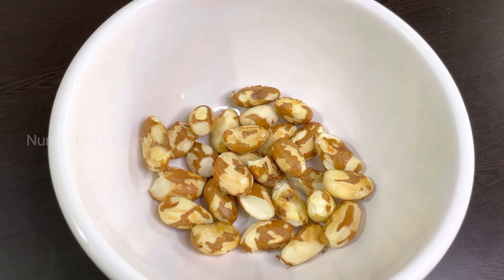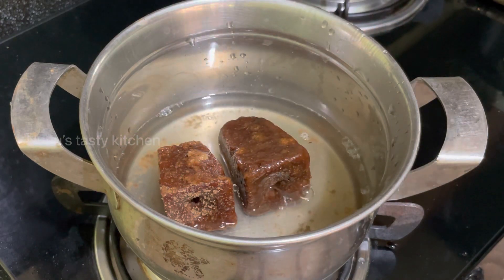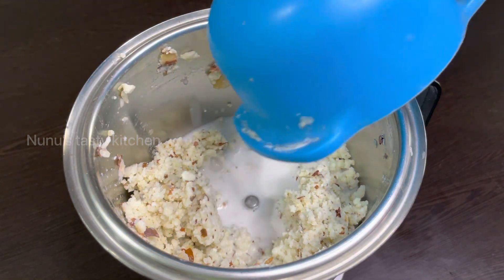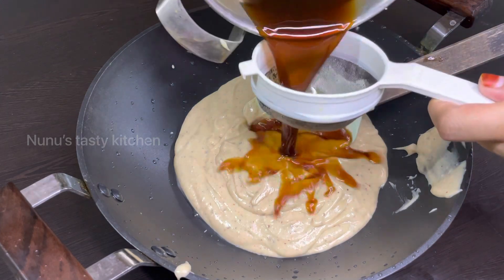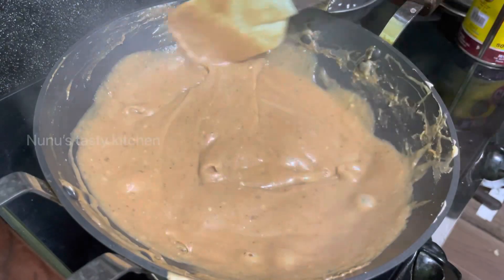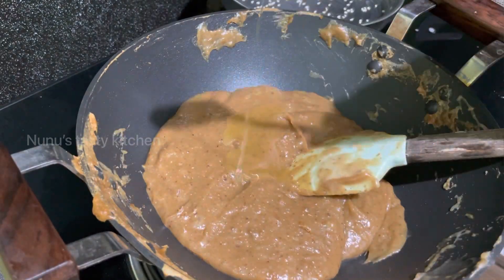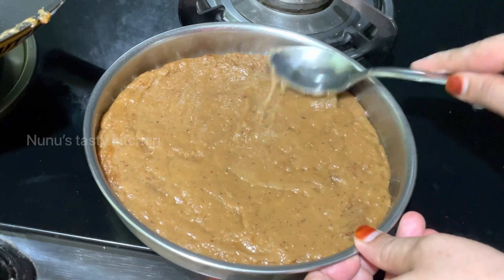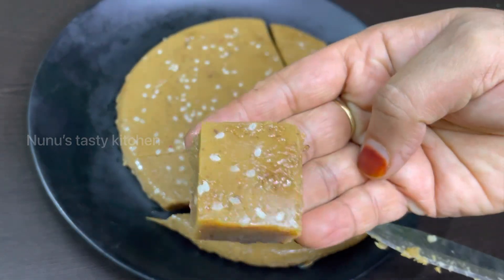ഈ സൂത്രം അറിഞ്ഞാൽ ഇനി ചക്കക്കുരു കളയില്ല | Easy Evening Snack |Jackfruit recipe | Chakkakkuru recipe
jackfruit recipe in malayalam
jackfruit seed recipe
chakka kuru recipe
chakka recipe
chakkakkuru halwa recipe malayalam
halwa recipe
chakka halwa
chakka vibhavangal
sweet recipe malayalam
chakka pazham recipe malayalam

gothambu dosa recipe
banana dosa recipe
dosa recipe malayalam
caramel dosa recipe
banana recipe
gothambu recipe
banana snack recipe
pazham recipe
pazham dosa
dosa batter malayalam
godambu dosa batter recipe
gothambu podi recipe malayalam
gothambu appam recipe
wheat dosa malayalam
lunch box recipe
kids special recipe

breakfast recipe
breakfast ideas
easy vellappam recipe malayalam
vellappam recipe
appam recipe
arippodi appam
vellayappam recipe malayalam
dosa recipe
dosa recipe in malayalam
dosa batter malayalam
instant appam recipe
instant dosa recipe
easy appam recipe

Healthy snacks
Healthy recipes
Healthy evening snacks
Malayalam
Indian foodie
Kerala foodie
Kerala
Food-tube
Ramzan recipes
Indian foods
Simple recipes
Quick recipes
Quick dishes
Quick breakfast
Quick snacks
Evening snacks
Evening snack with maida
Maida snack
Simple snack recipe malayalam
Dessert recipes
Drink recipe malayalam